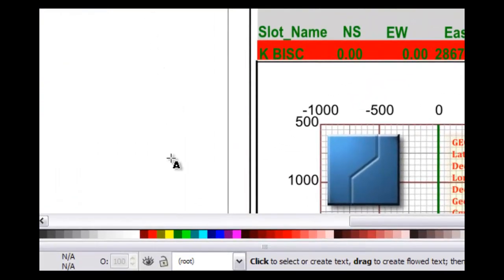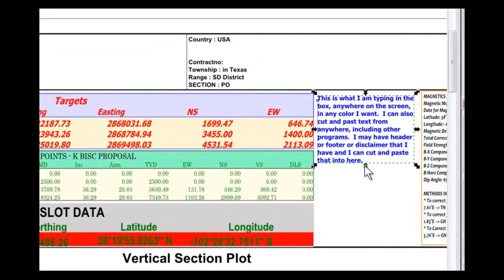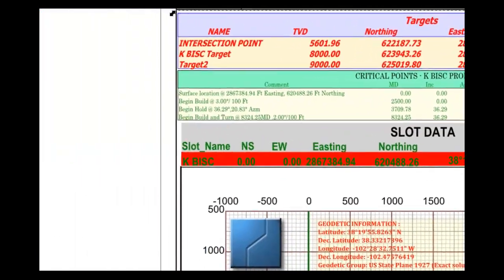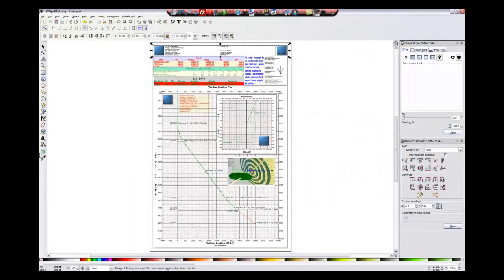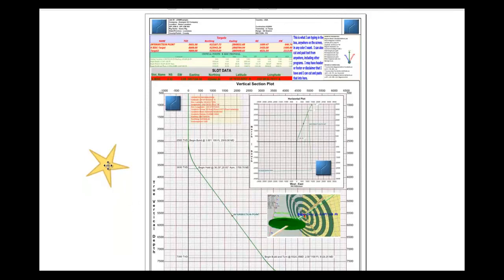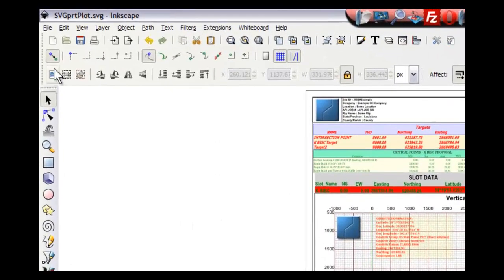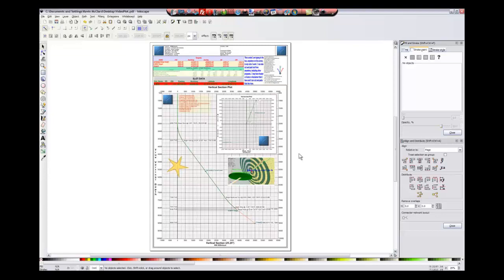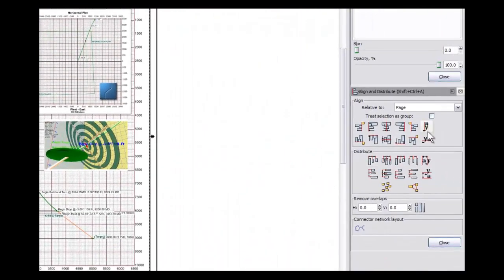Inkscape Pt 3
Presentation Plots are available for the Well Planning version only. You can download the latest version of Inkscape
But HawkEye requires a specific version of Inkscape, which installs with the program.